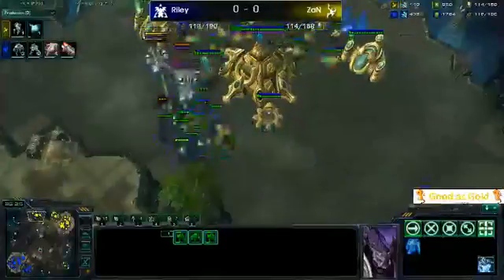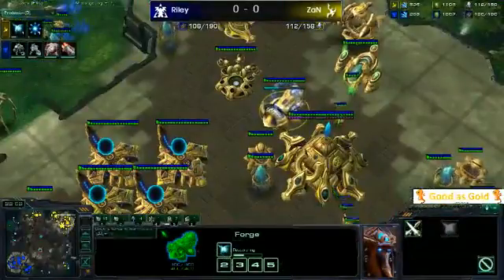OrD Casts "#28 Good as Gold" Rnd 3 (2/2)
(Part 2 of 2) Game 1 of Round 3 of Bo1; TvP: Riley vs Zan on Thursday May 10th - 5/10/2012 - Starcraft 2 BSG (Bronze-Silver-Gold) Tournament "Good as Gold" on z33k.com with OrD casting Live -- OrD - Recorded live on Justin.tv